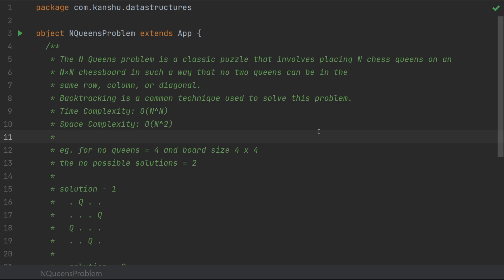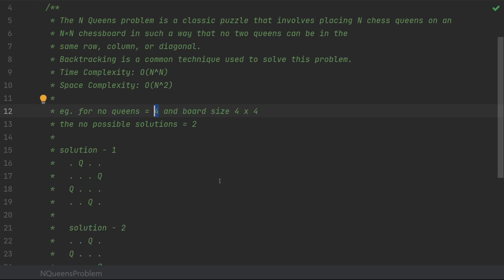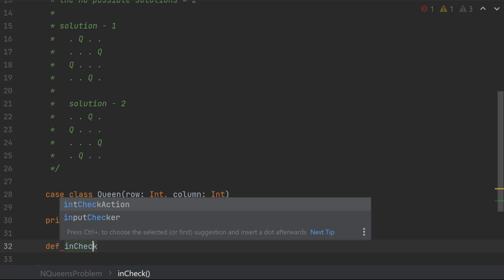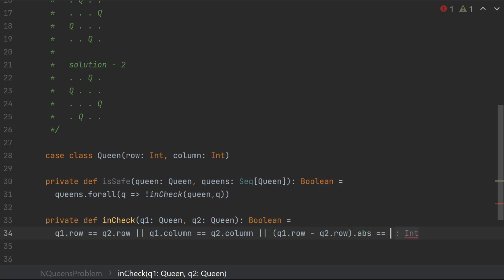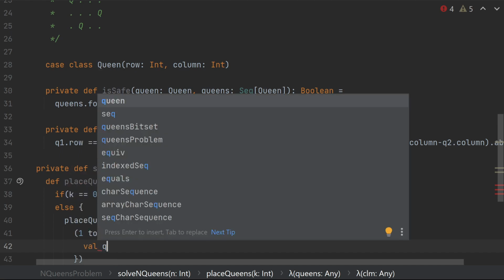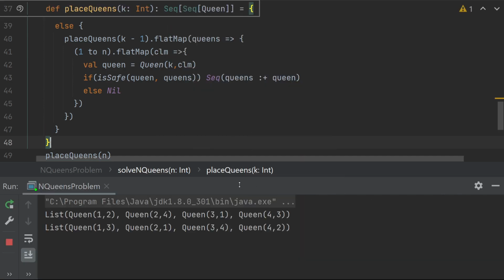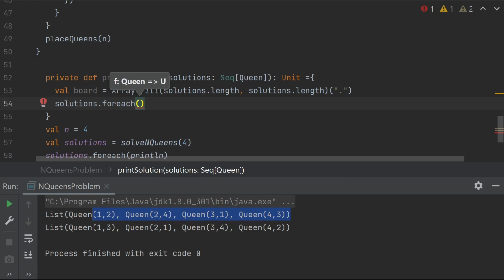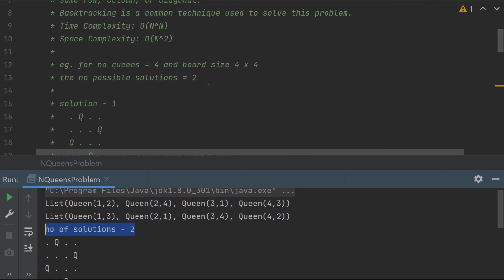N Queens Problem - Backtracking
N Queens Problem using Scala Functional Programming approach